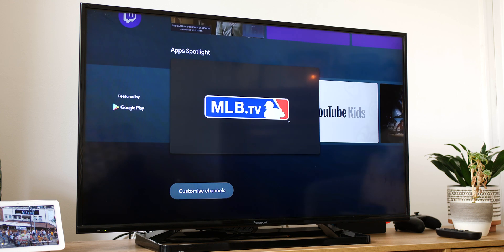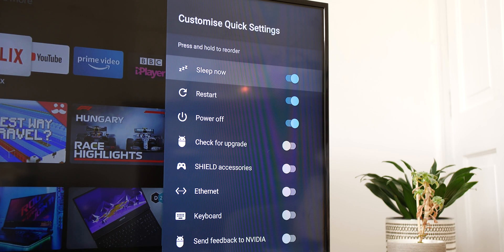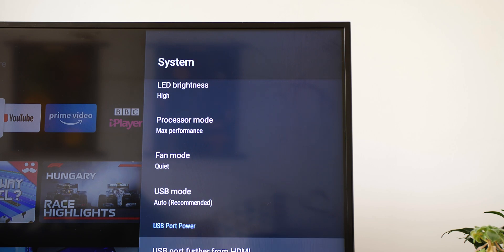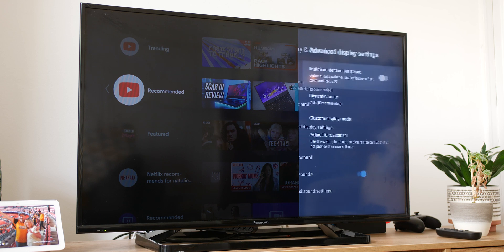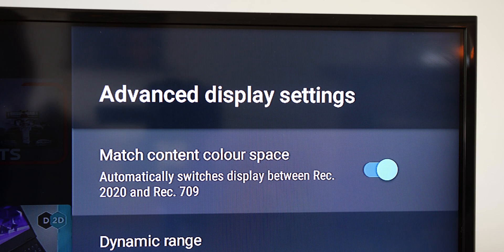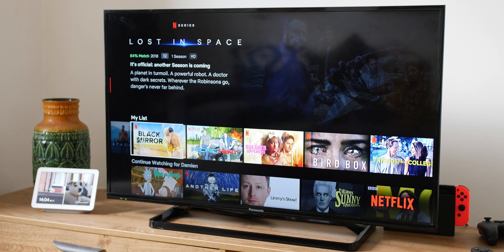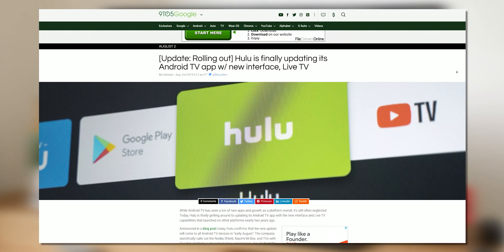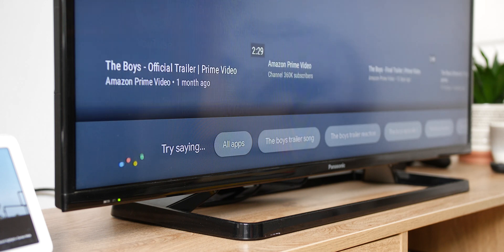Nvidia Shield TV: Hands-on with Android Pie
Just how is Android Pie on Android TV?...

My 🎥🎙gear:
Panasonic Lumix GH5

Rode NTG-3